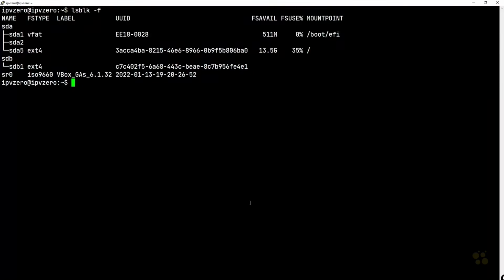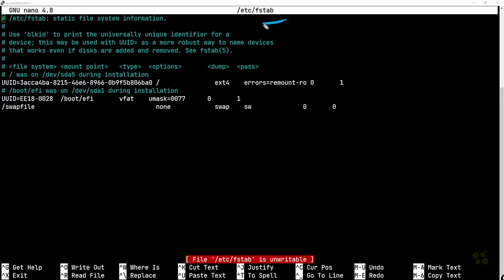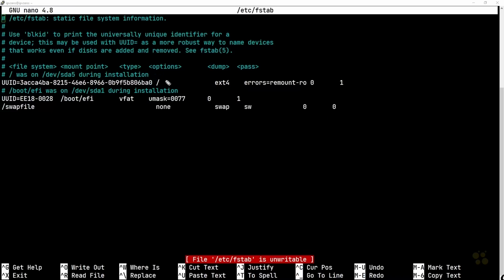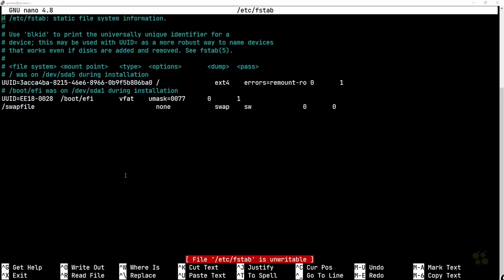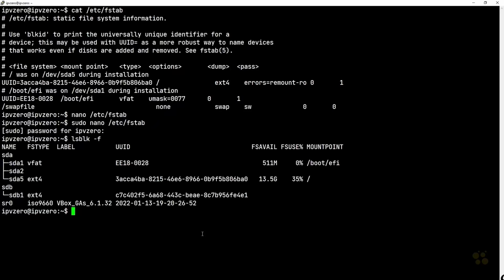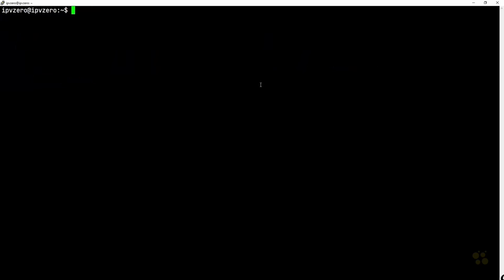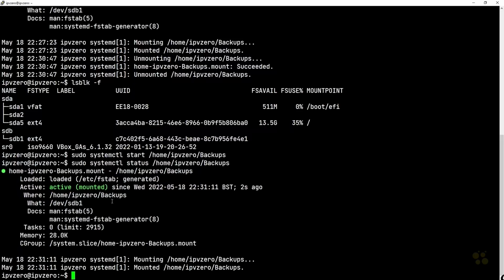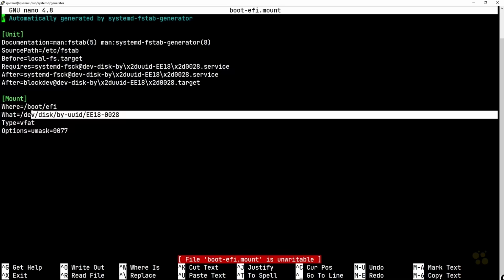22 Automatic Mounting and Systemd